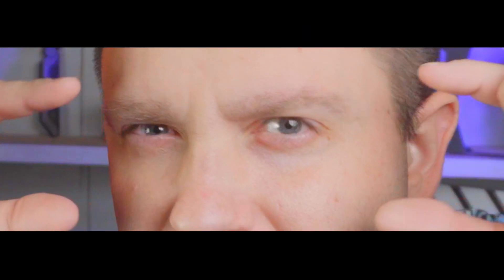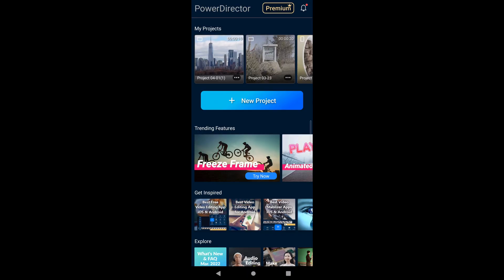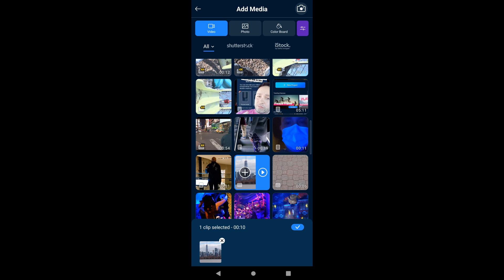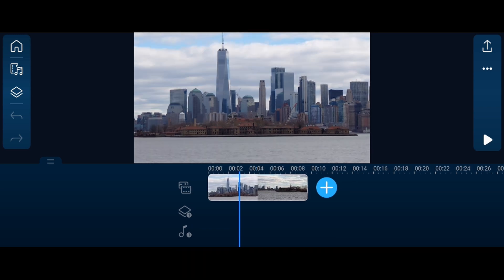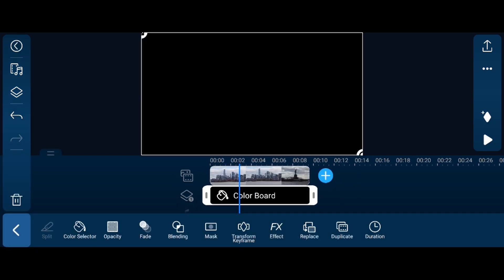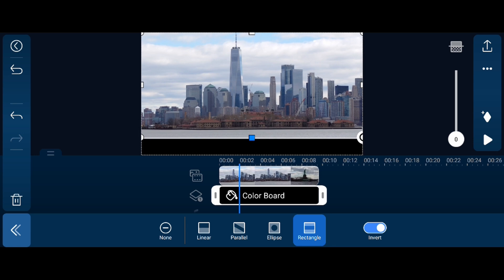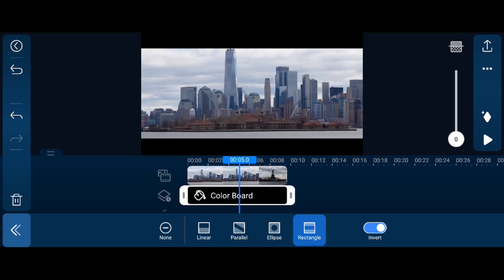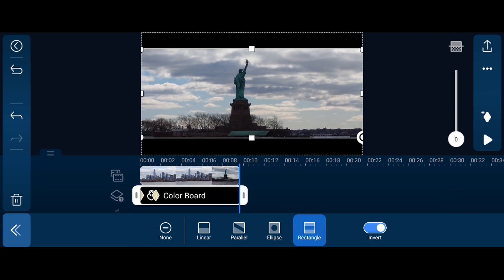Cine Bars Made Easy In PowerDirector The App - Cinematic Black Bars -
I found a super easy way to make CINE BARS in the PowerDirector app. You can use cinematic black bars to change how your video comes across and add a fun dynamic to it. There are a lot of reasons to use it and it's nice to be able to do it easily and control it easily.
Give it a look, and if you make a purchase from my links it gives me a kick back to help me keep making videos. Thank you guys for all of your support.

My phone, Sony Xperia 1 iii
Flexible tripod
Kase magnetic ND Filter
Variable nd filter
Ulanzi cute lite video light

00:00 - intro
01:00 - in the app
04:06 - wrap it up